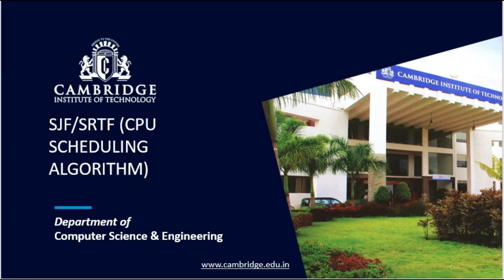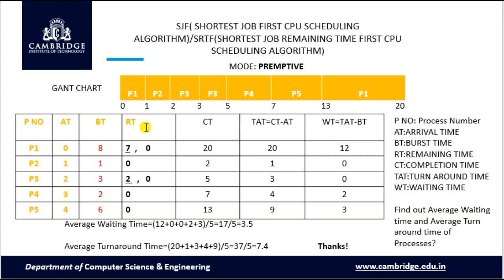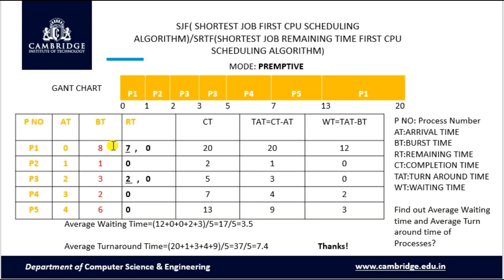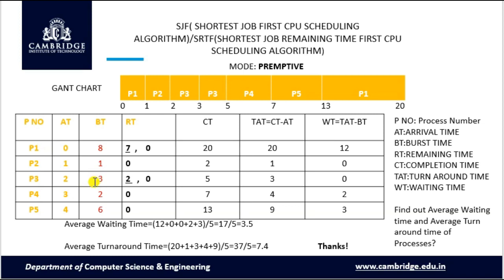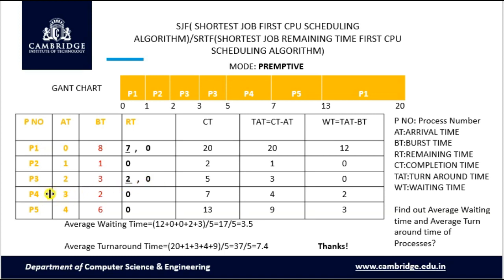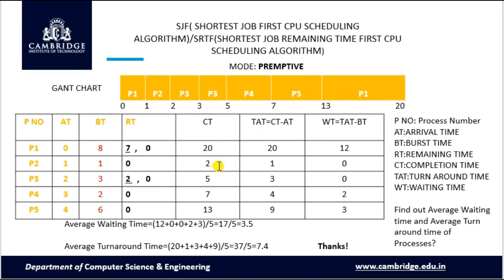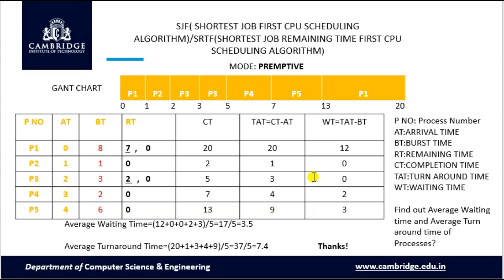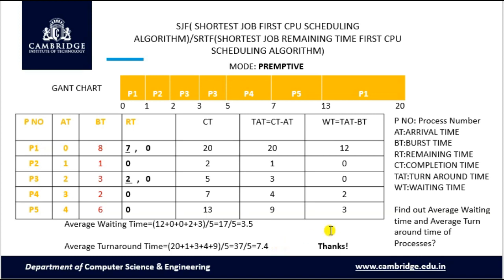CSE Online Classes by Cambridge Institute of Technology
MODULE 2| CSE | VI  | VTU SYLLABUS |SJF Problem| OS | 17CS64 | By Dr.B.K.Deshpande|Department of CSE| Cambridge Institute of Technology, Bangalore.